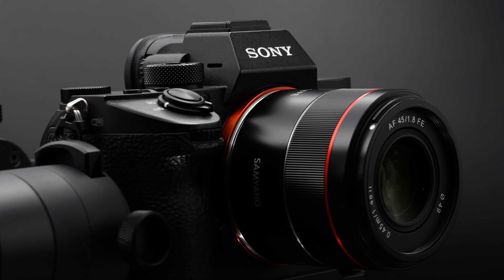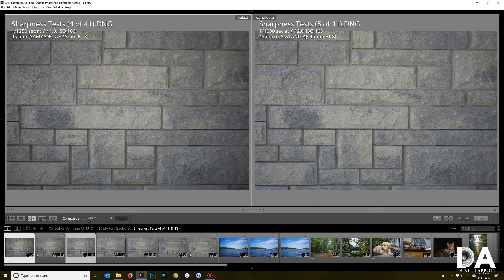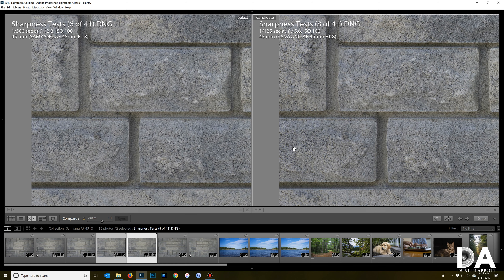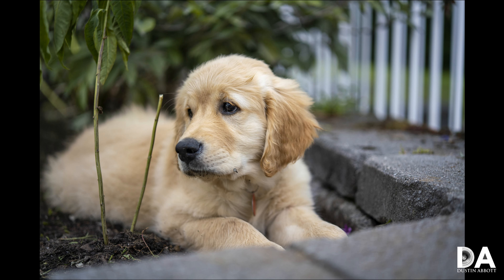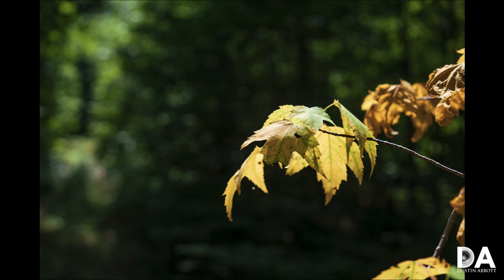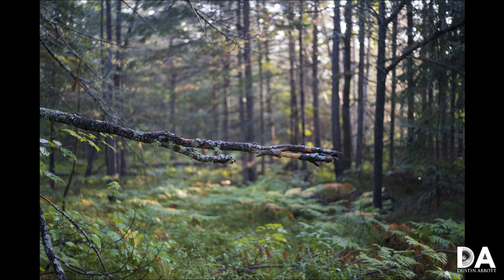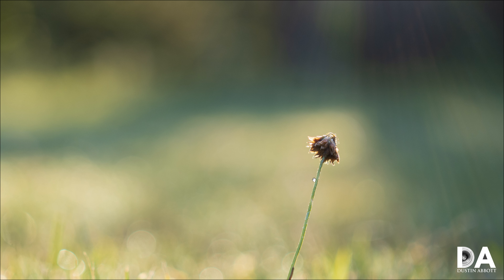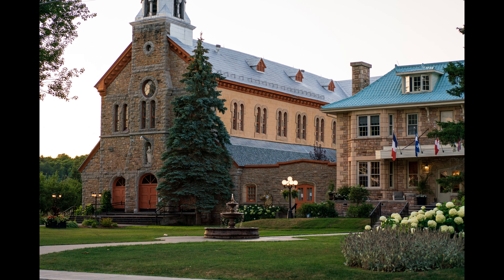Samyang AF 45mm F1.8: IQ Breakdown | 4K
Samyang AF 45mm F1.8 FE: Image Quality Breakdown | Join photographer Dustin Abbott for a detailed look at the image quality (resolution, rendering, bokeh, etc...) from this little autofocus prime lens from Samyang/Rokinon for Sony FE.
| Purchase the Samyang AF 45mm F1.8 @ B&H Photo | Amazon | Amazon Canada | Amazon UK | Amazon Germany | Ebay
Purchase the Samyang Lens Station @ B&H Photo | Amazon | Amazon Canada | Amazon UK | Amazon Germany | Ebay